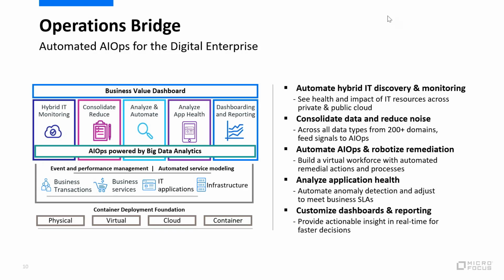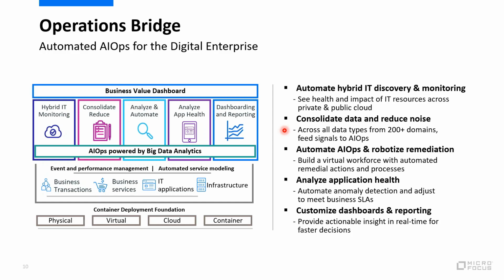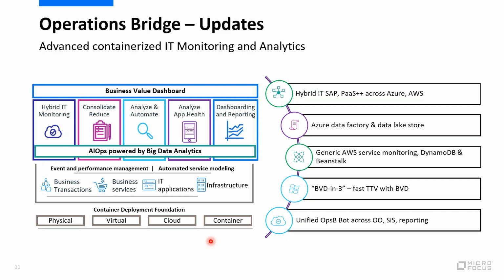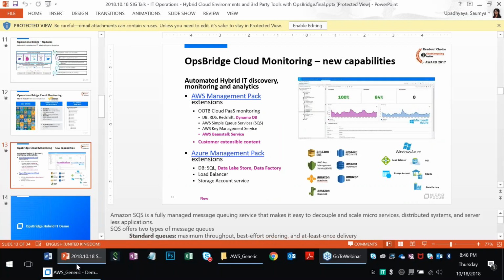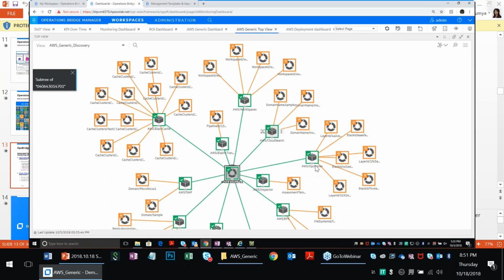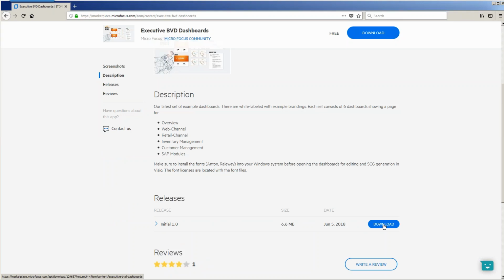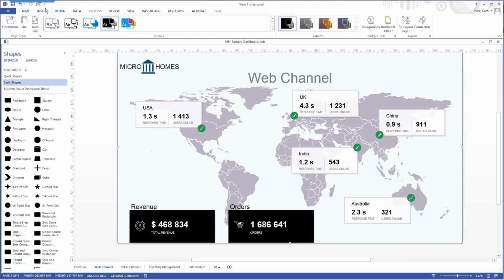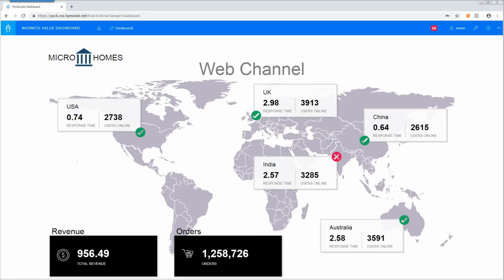10-18-2018 SIG Talk Segment 1 - Visualize, Monitor & Optimize Hybrid Cloud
Video Title: 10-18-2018 SIG Talk Segment 1 - Visualize, Monitor & Optimize Hybrid Cloud

-- GinkoSolutions.com